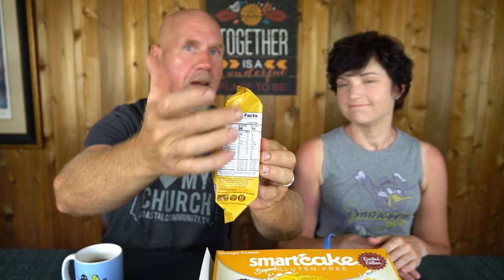Orange Cream SmartCakes review | 38 Calories | 0 Net Carbs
We love SmartCakes from the Smart Baking Company and they've just come out with a brand new flavor, Orange Cream.

Mailing Address:  Joe & Rachel Stauffer
                                5379 Lyons Rd, #609

2krazyketos is a participant in the Amazon Services LLC Associates Program, an affiliate advertising program designed to provide a means for sites to earn advertising fees by advertising and linking to amazon.com.